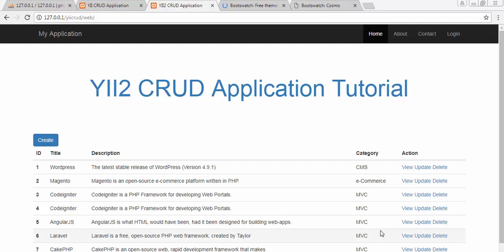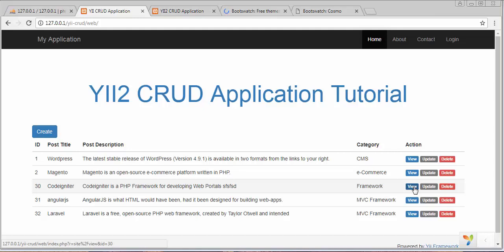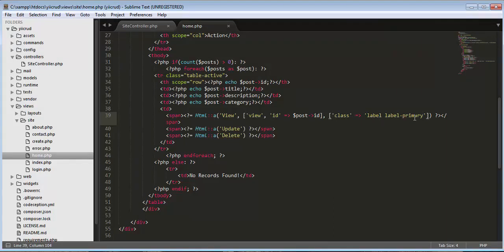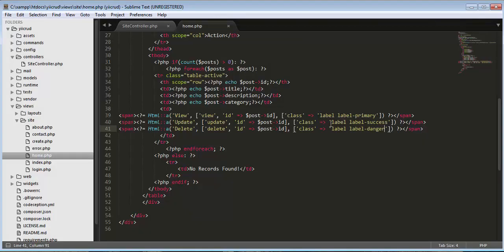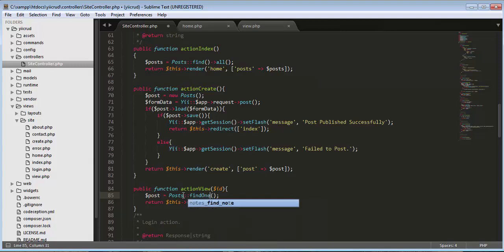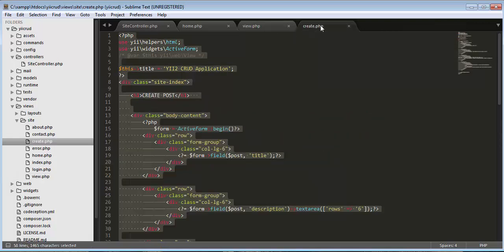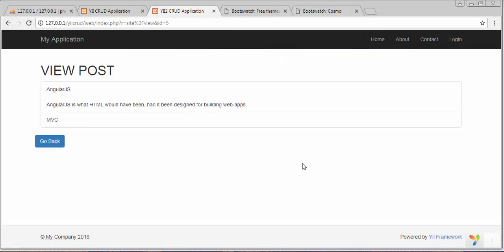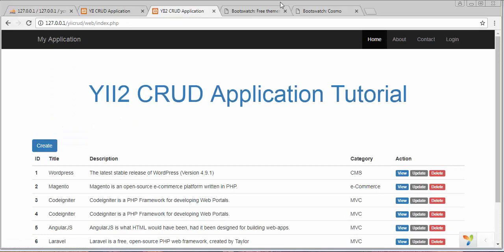How to View Single Post from the Database using PHP Yii2 Framework Part-5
This video demonstrates how to view a single post in full detail using PHP's one of the widely used framework YII2.

In this video we will learn how to fetch some spacific record from the database table and display it to the user to some other page in complete detail.